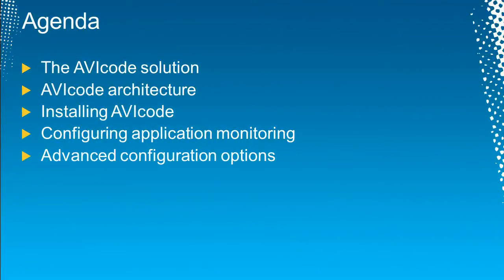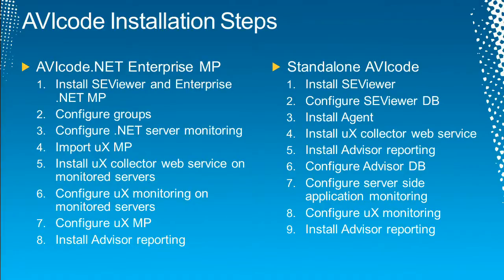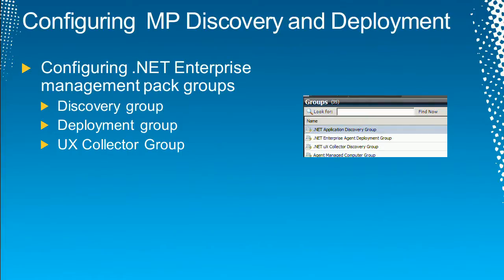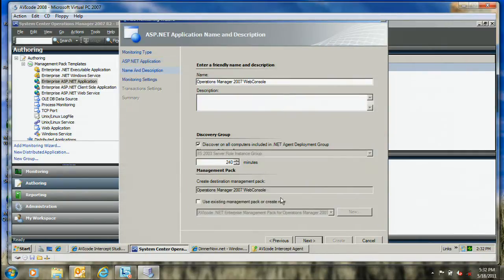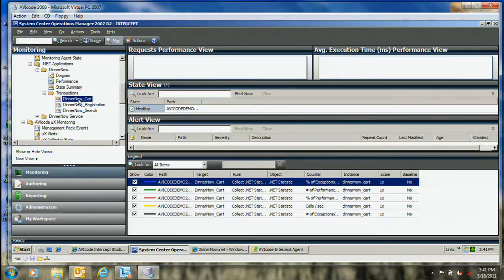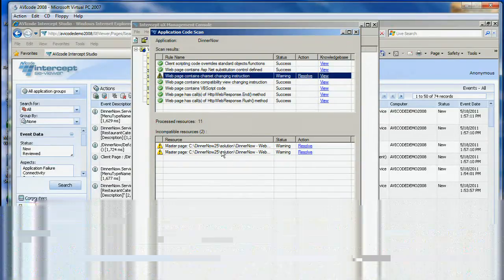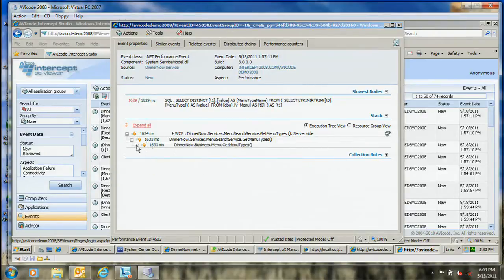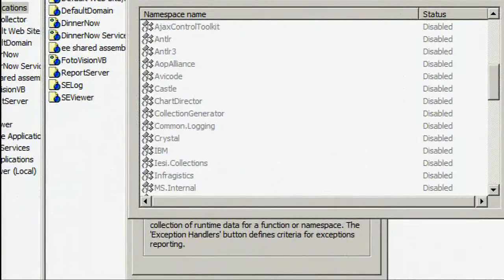Tech·Ed North America 2011 AVIcode Setup and Deploy Intercept Studio